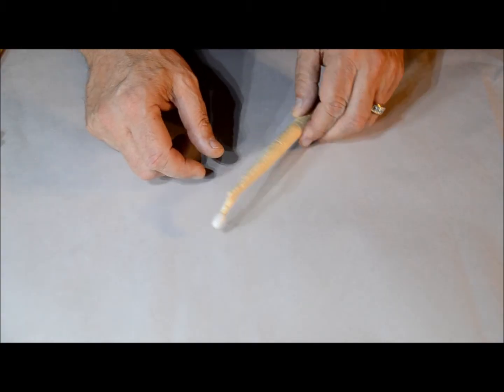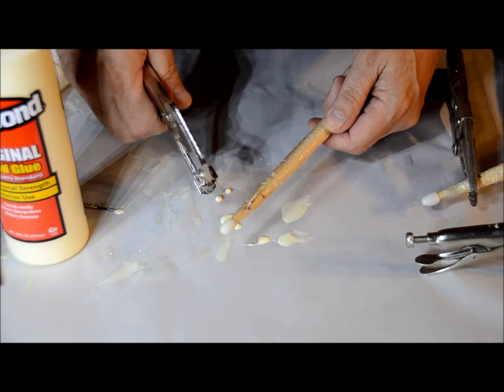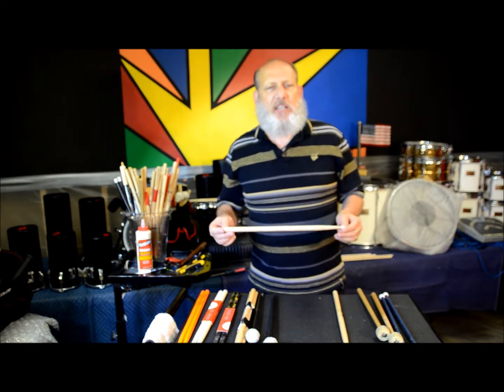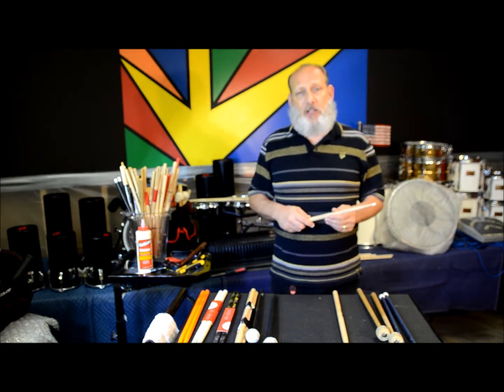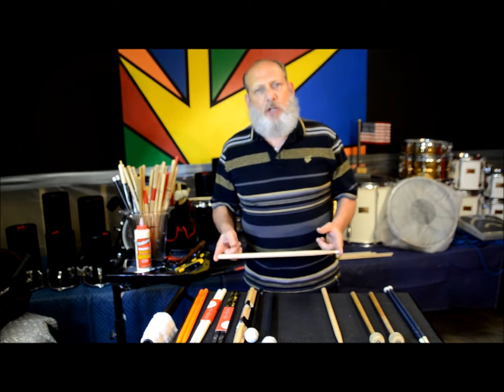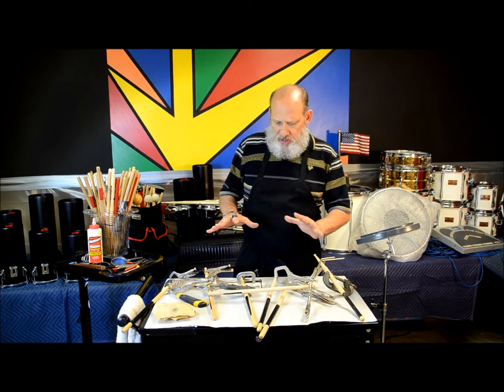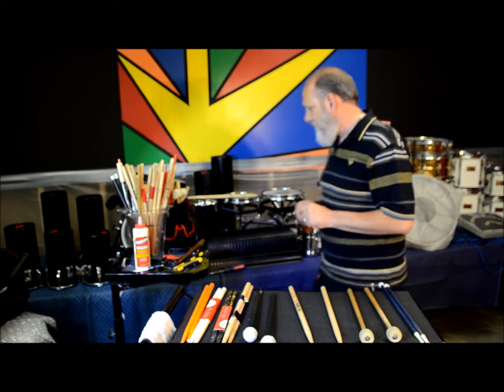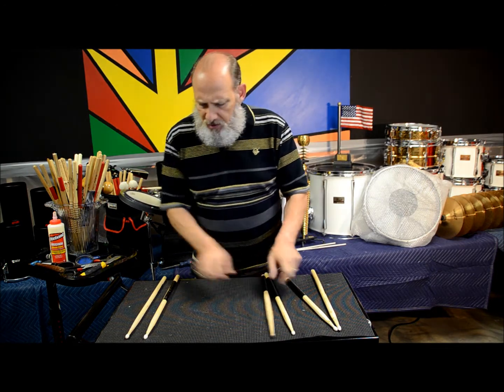Drum Stick Fixer upper for Drum TalkTV!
In this episode, Drum Guru Mark Temperato shows us how to repair broken drum sticks.  Introducing Mr. Flamm!  The clamps are not pricey!   Collect some.